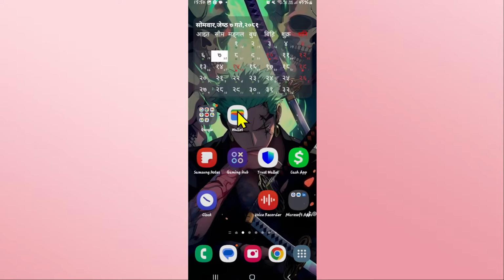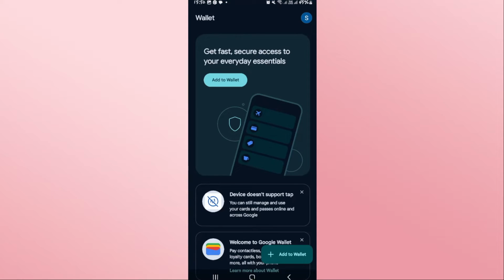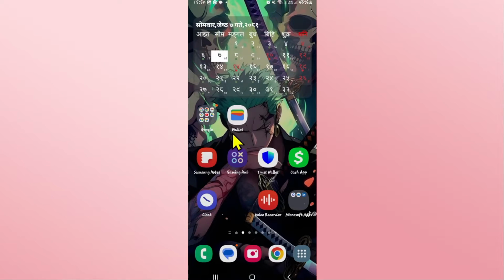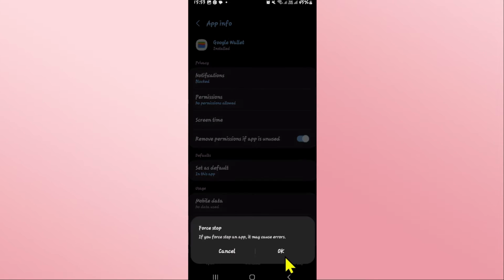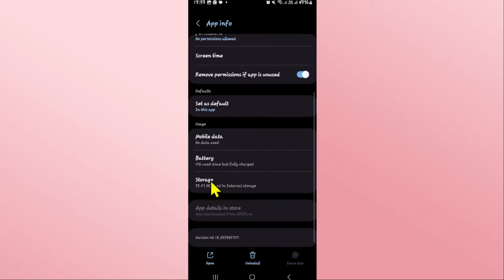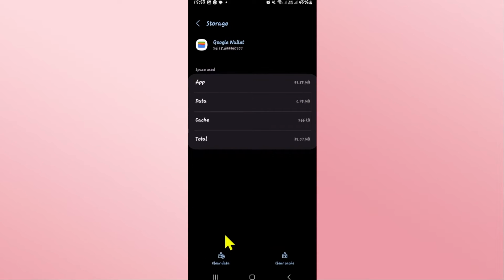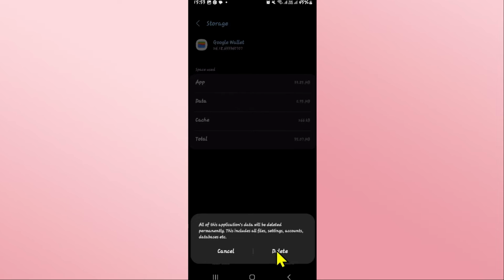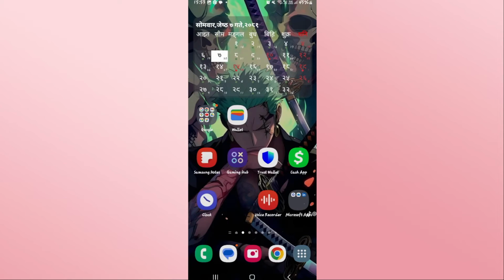Logout Google Wallet Account: How to Sign out from Your Account on Google Wallet? 2024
Protecting your digital privacy and security is paramount, and in this tutorial, we'll guide you through the process of logging out from your Google Wallet account. Whether you're using a shared device, upgrading your phone, or simply want to ensure your account remains secure, logging out is a fundamental step in safeguarding your financial information.